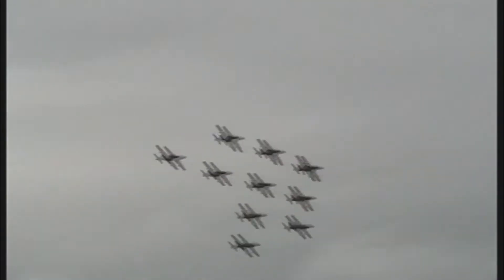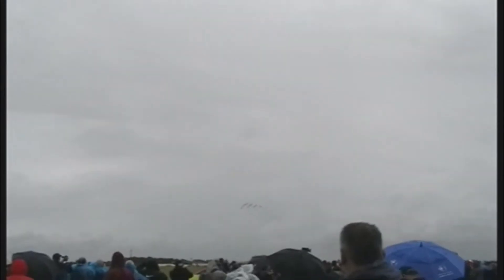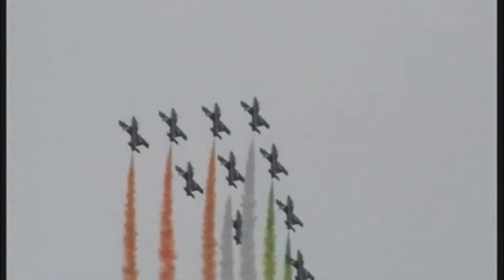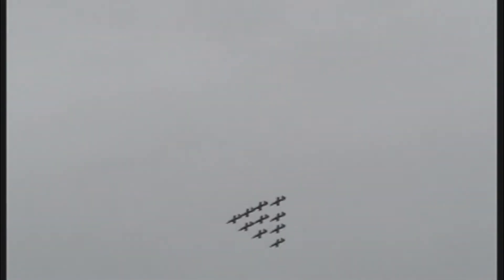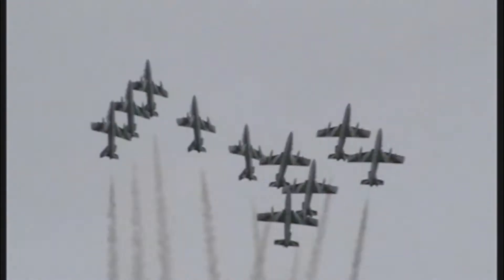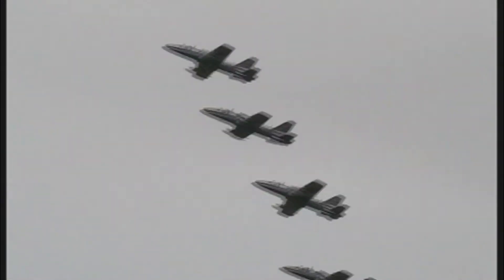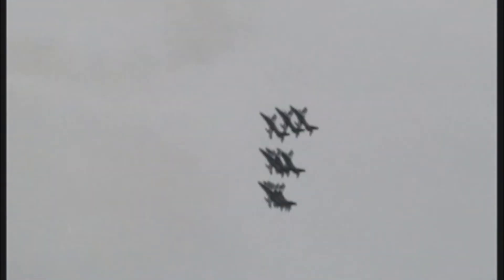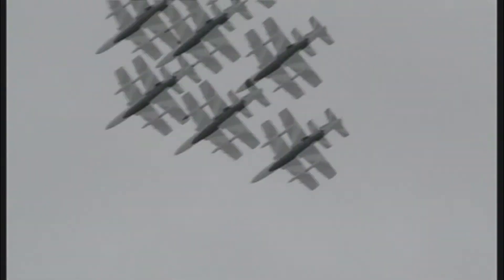RAF Fairford Air Tattoo 09 Italian Air Force (Frecce Tricolori)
An Excellent display by the Italian Air Force at RAF Fairford base on the 19th of July 2009! Please watch the The Red Arrows at fairford!